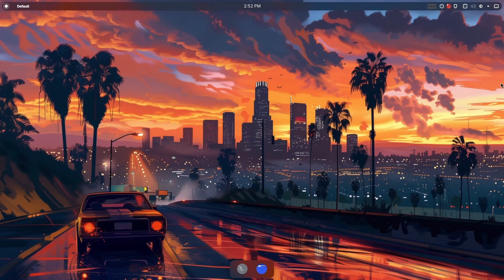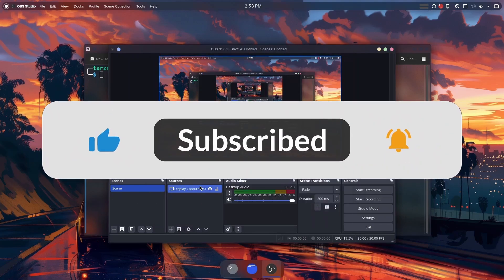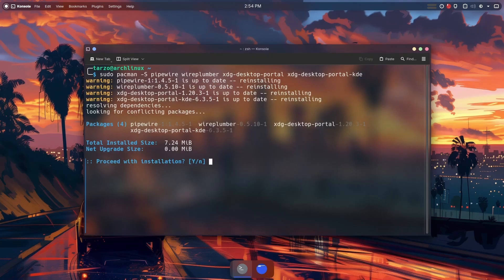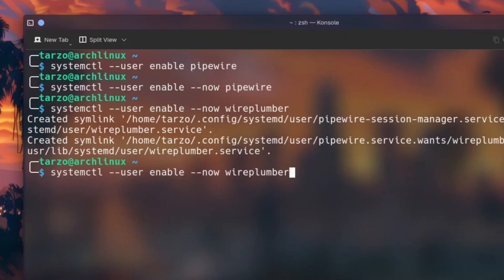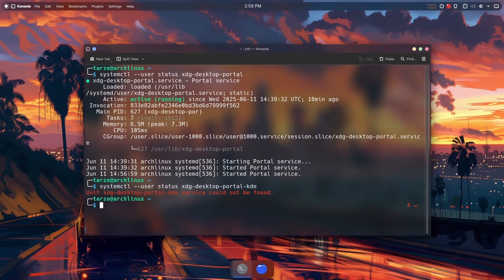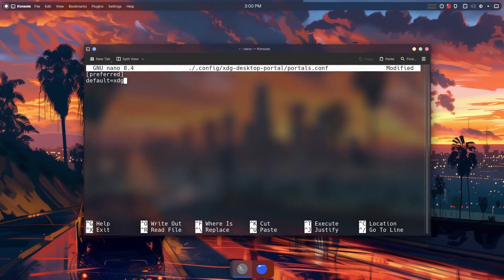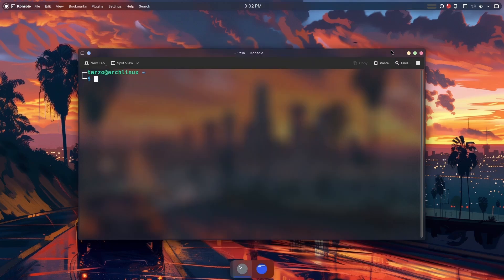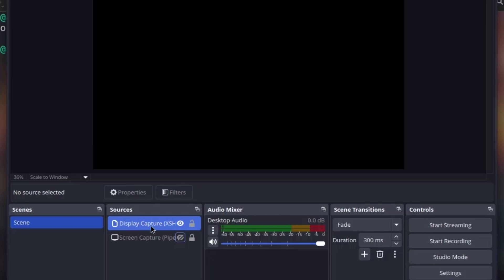OBS Studio on Arch Linux | Here's the Right Way!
In this video, we install OBS Studio on Arch Linux, the best free and open-source software for recording and live streaming. OBS runs beautifully on Arch, and I’ll guide you through the fastest way to get it up and running—whether for content creation, lectures, or gaming.

Let’s get you set up with the perfect recording tool on Linux. 🎥🐧